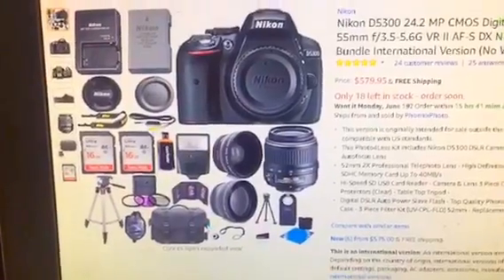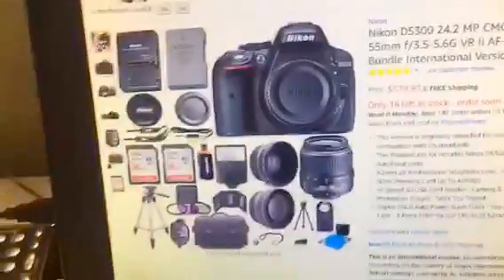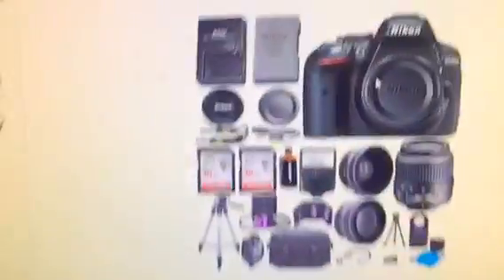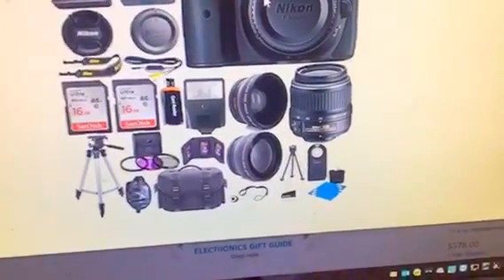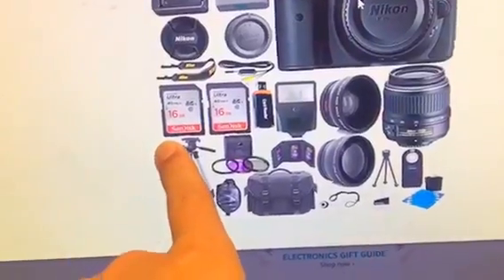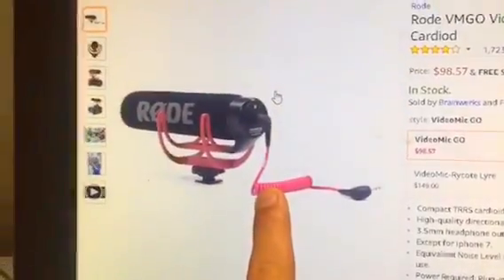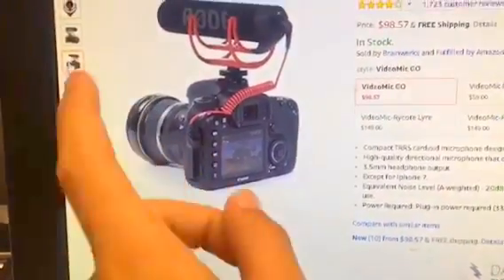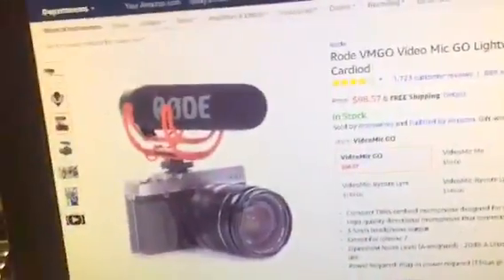My new upgrade